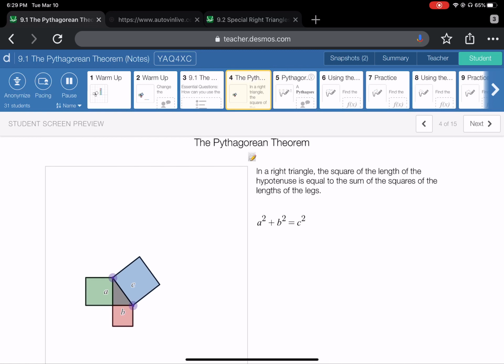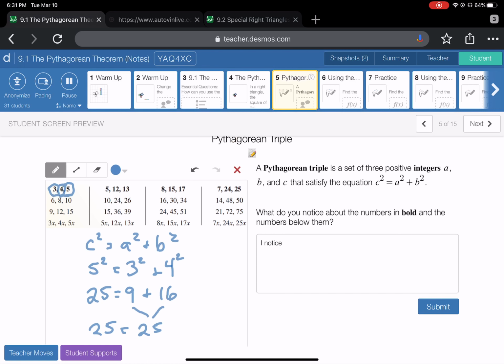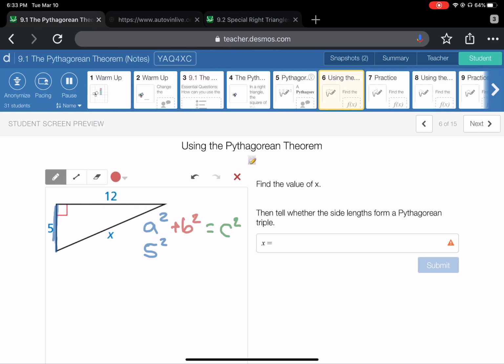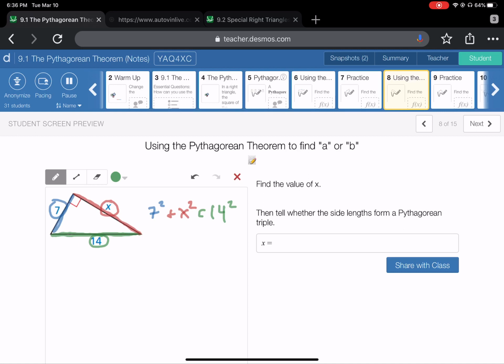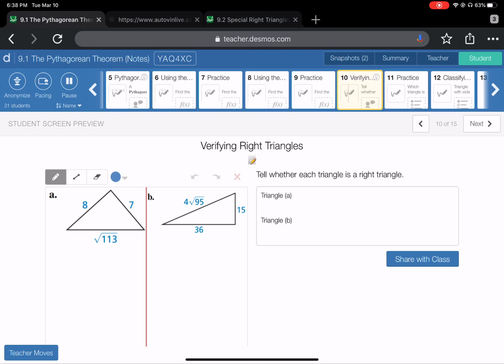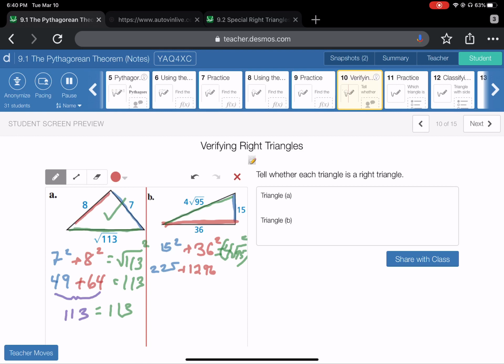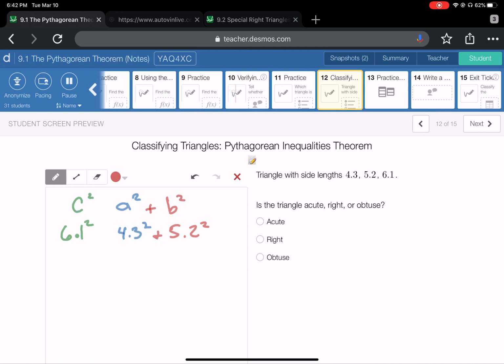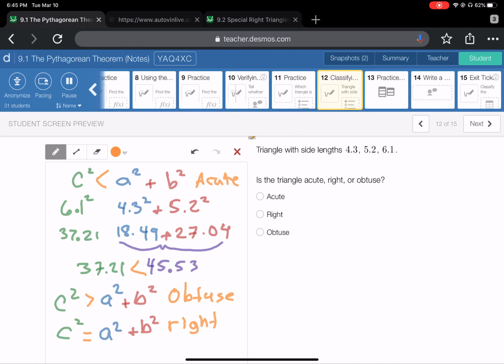9.1 The Pythagorean Theorem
Essential Questions:  How can you use the Pythagorean Theorem to classify a triangle as acute, right, or obtuse?